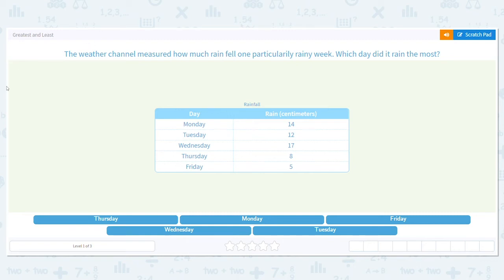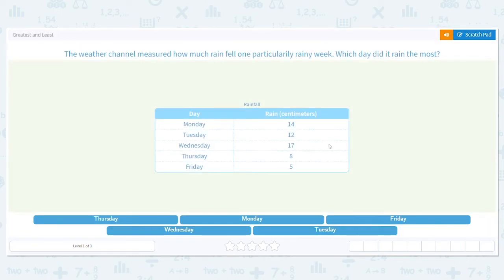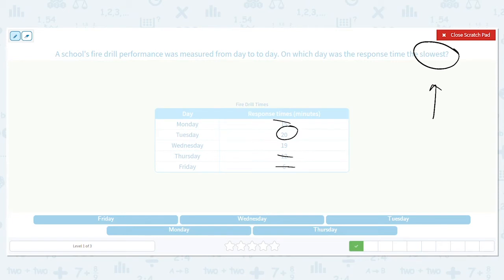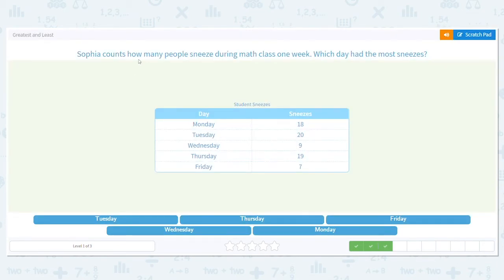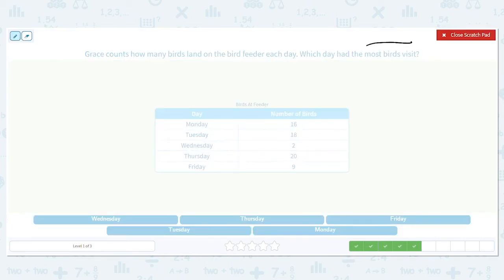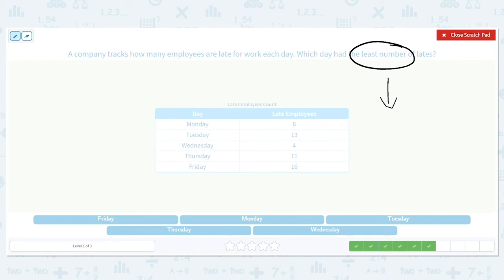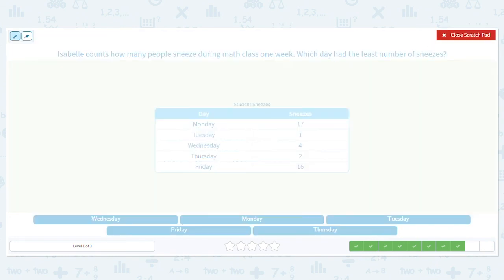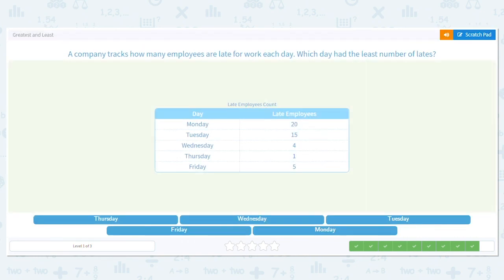2.51 Greatest and Least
Greatest and Least
Use the data in the table to answer the question in the story.